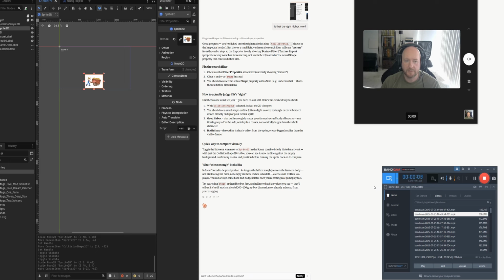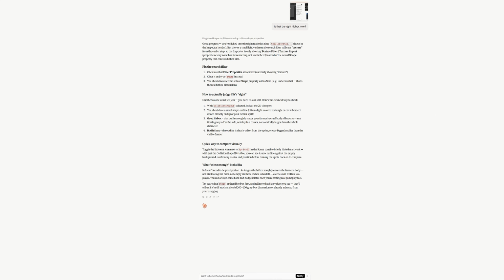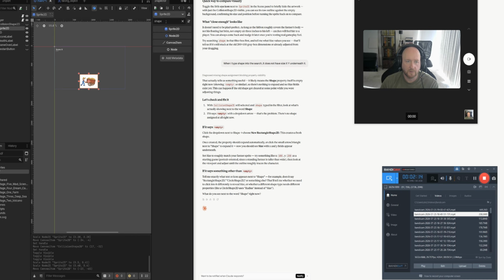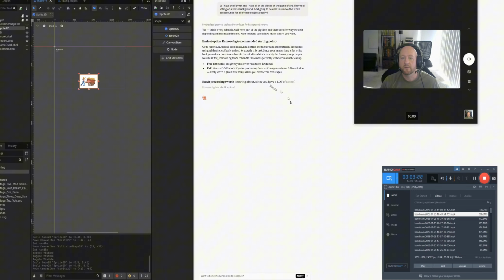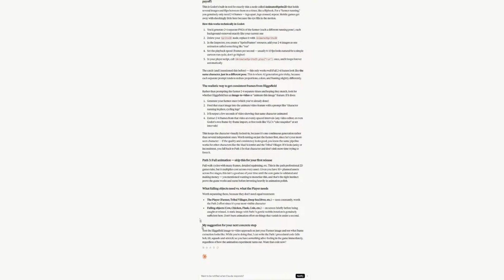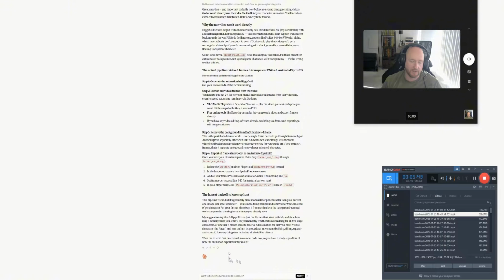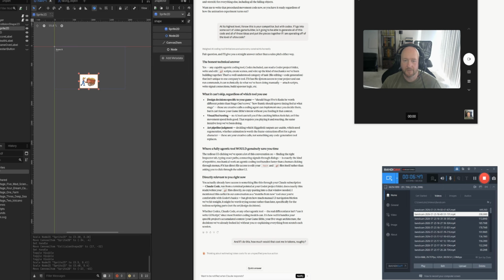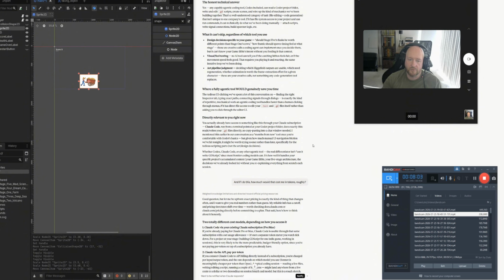What If AI Could Just Build the Whole Game For Me? (I Got Stuck and Started Dreaming)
Sometimes you hit a wall and instead of banging your head against it, you start asking bigger questions. That's this episode. Farmer Bob is still trapped in his white box, animation is looming over me like a giant unsolved problem, and somewhere in the middle of all that frustration I start wondering — what if there's a smarter way to do all of this?

In this episode I brainstorm out loud about what it would actually look like to use a higher level of AI to build directly in Godot — bypassing the UI entirely, just generating the game from the ground up through code and instruction. No definitive answers, no grand plan yet. Just an indie dev staring at an animated white box wondering if the future of game development looks completely different than what we're doing right now.

It's one of those episodes that's equal parts stuck and inspired.

Follow along as I build Falling Frenzy Blitz from the ground up using Godot 4, AI-generated art, and some very big questions I don't have answers to yet.

🎮 Falling Frenzy Blitz | Making a Game From Scratch Series